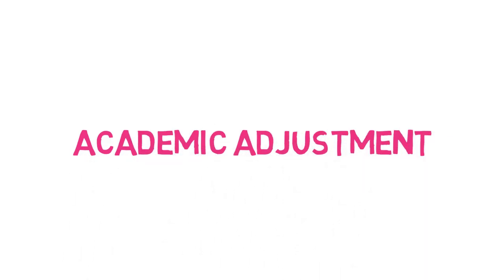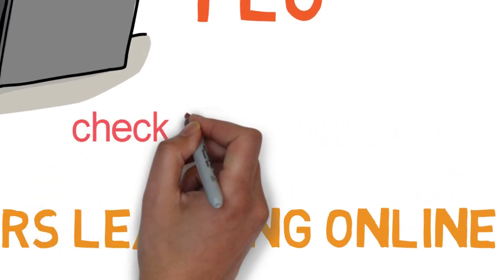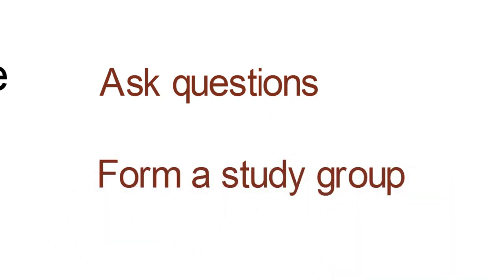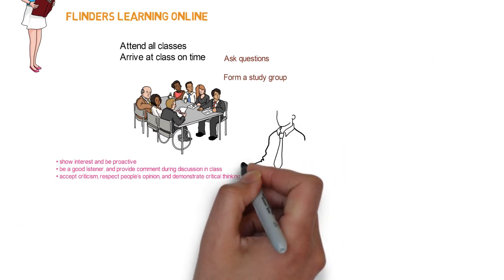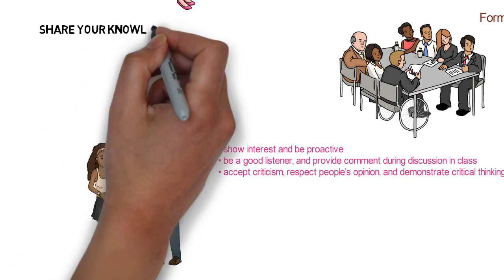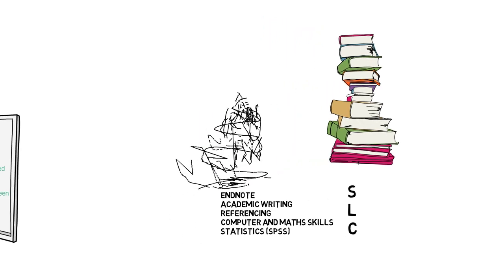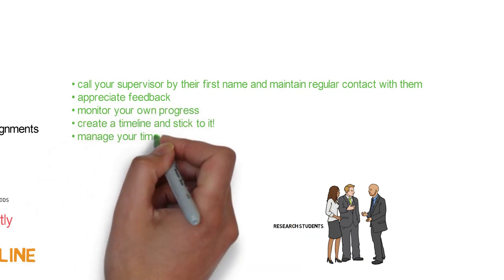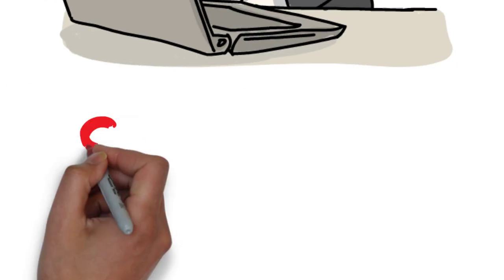Tips for Flinders International students